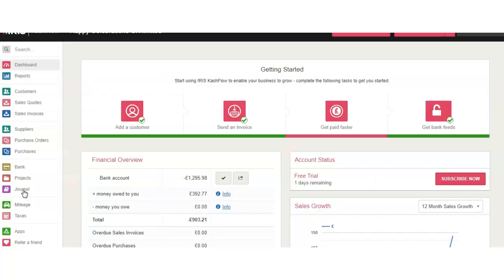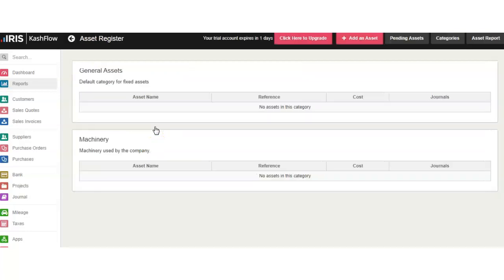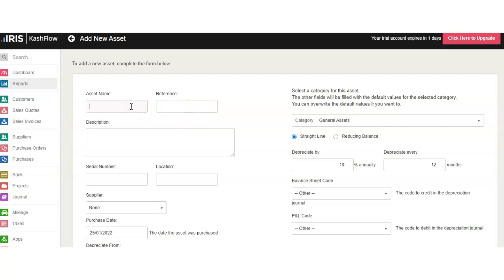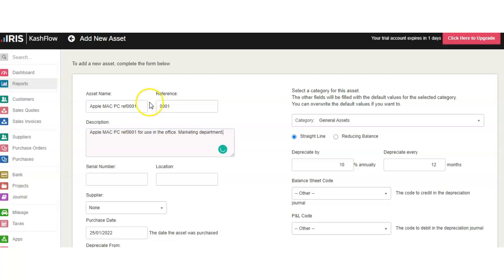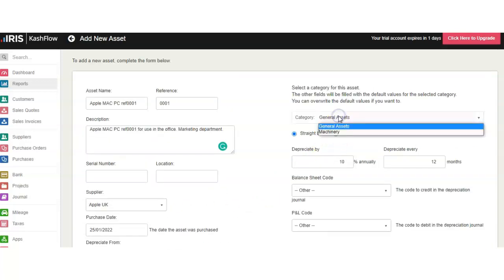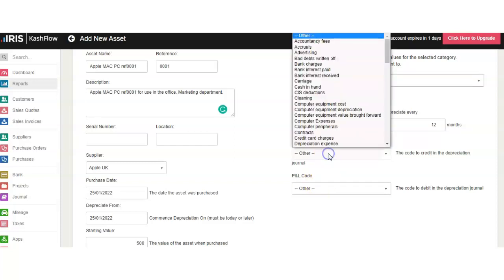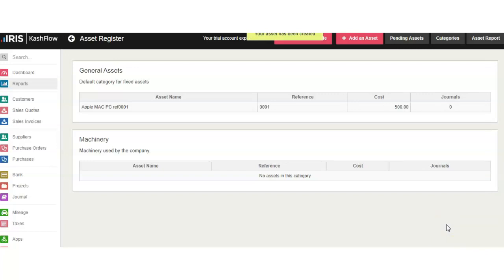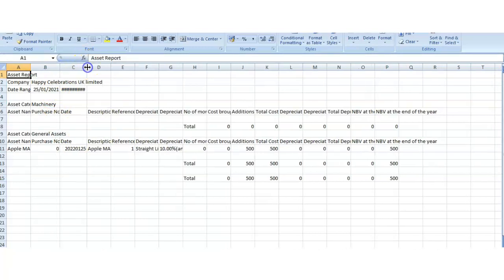Free IRIS KashFlow course - How to add a fixed Asset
How to add a fixed asset on iris kashflow - free accounting and bookkeeping course

About me
Hello!
In 2012, I started working as a freelance bookkeeper, it was challenging, but at the same time I loved helping clients and finding bookkeeping solutions to:
- streamline the bookkeeping processes;
- ensure up-to-date bookkeeping is done;
- integrate project management;
- build a robust system for finance workflow;
- and many more tasks I overtook.
I realized, that I was more than just a bookkeeper, I was helping to ensure the business ran like a clock, sufficiently and properly.
After years of teaching clients and graduating from the University of Lincoln with an MBA, all the handwork of self-learning came to fruition in a form of an Udemy course.
Since then, I knew, I really would like to teach and help others in gaining experience, qualifications, and knowledge.
I have taught over 2000 students across multiple platforms and I am thankful to all, who chose me as their teacher. I had the most wonderful comments when students were able to find themselves jobs. That kept me going!
I went through this journey myself and I would be happy to guide you to achieve all success!
I hope, that you enjoy my courses!
Maria, tutor for Learn Bookkeeping Online Training

Since 2005, KashFlow has been providing intuitive cloud-based accounting software for small business. Duane Jackson, a former web developer who found himself struggling with existing accounting software packages, founded the company after outgrowing using Word and Excel to do his invoicing and keep track of his accounts.

Duane built a simple program to help him do the books and was soon inundated with requests from other small business owners to share the bit of software he had built. He did so, and produced further iterations based on their feedback. With the help of the Prince’s Trust, Duane began to market the software and hasn’t looked back since.

As of today, the company has tens of thousands of users, dedicated teams in the UK and India, and has won multiple awards. To think, all that and it was very nearly called Lollymate.

In 2013, KashFlow was acquired by IRIS. With over 50% of UK accountants using IRIS Software, the partnership offered us the chance to improve our relationship with accountants and offer our cloud bookkeeping software to larger businesses too. Meanwhile, our history of working with small business owners was attractive to IRIS. It’s kind of like we’re the Robin to their Batman…or maybe vice versa depending on who you ask!